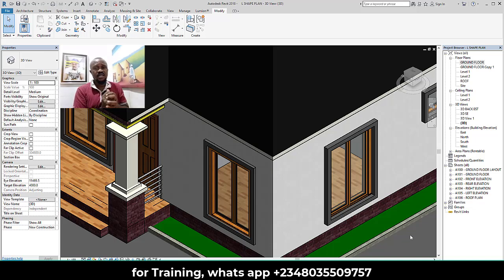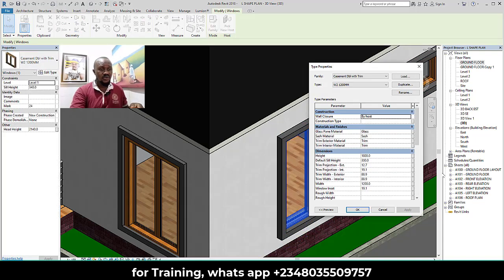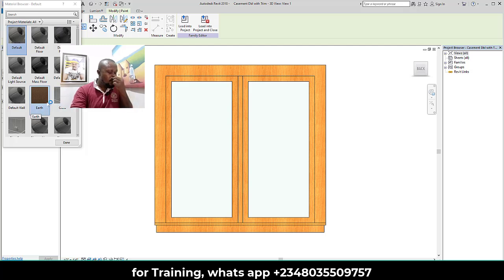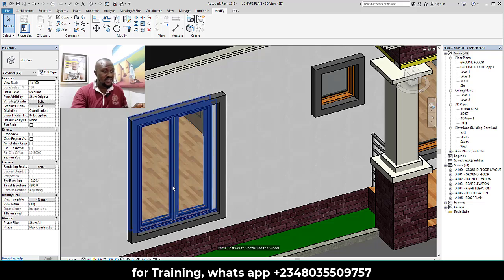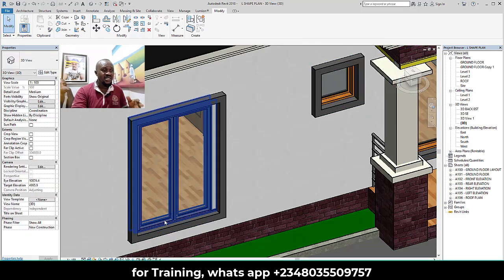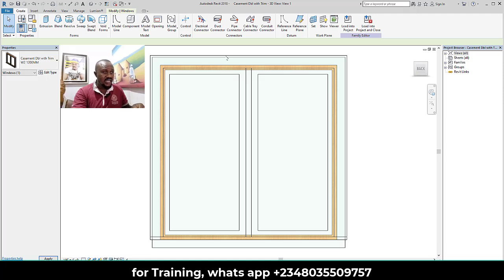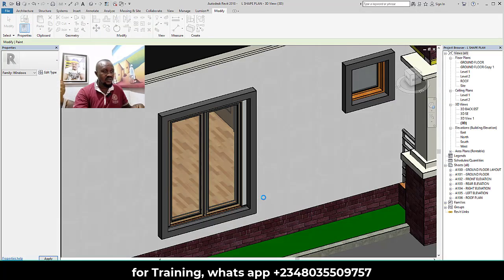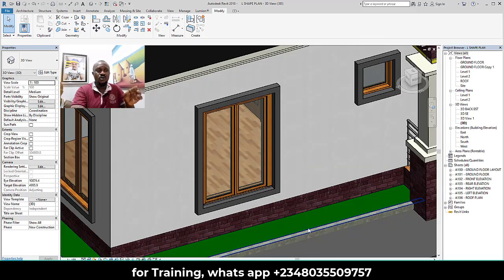How to Edit Materials for Revit family before exporting to Lumion